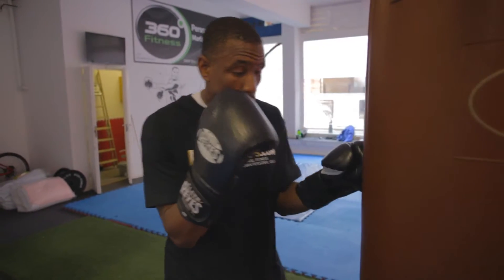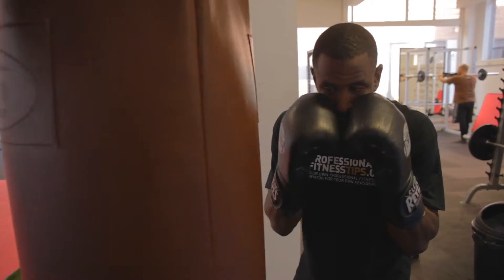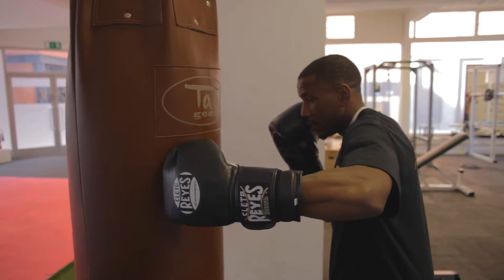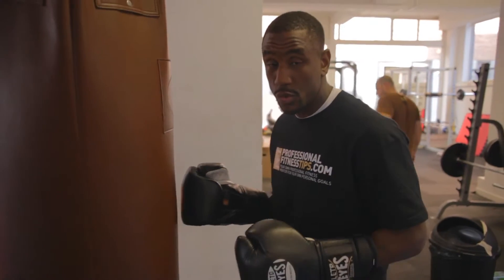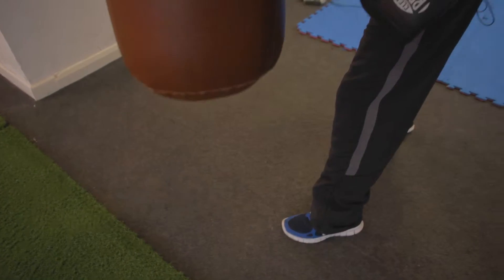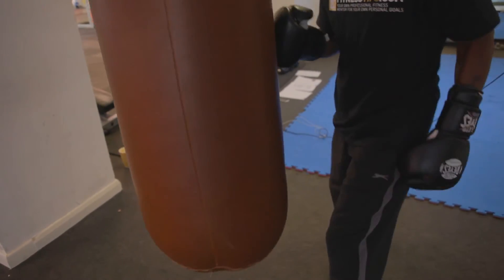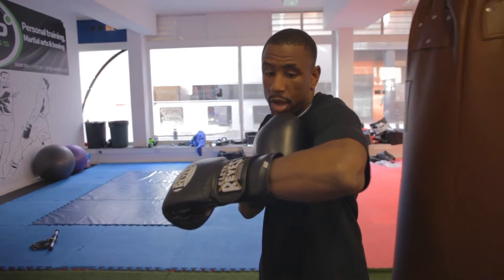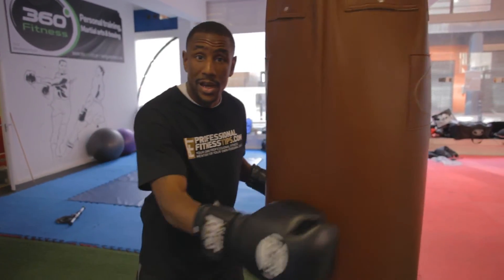Ammo Boxing: Lesson 1.21 The Hook and 2-3 Combination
"The Hook and 2-3 Combination"